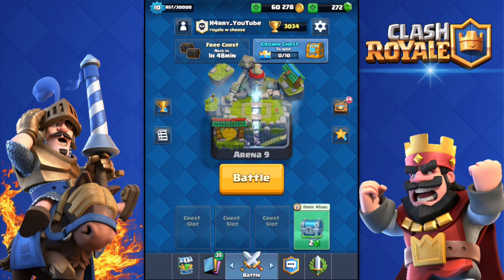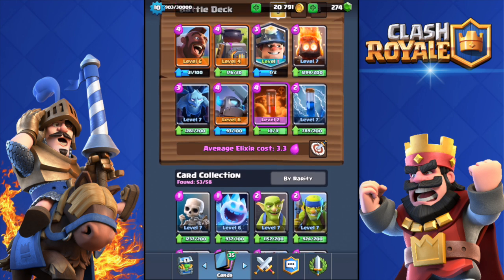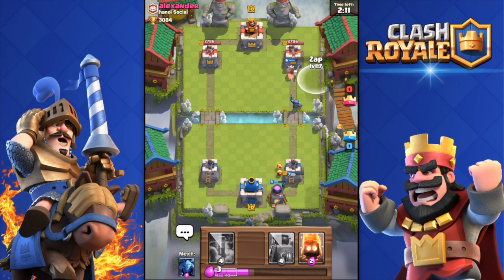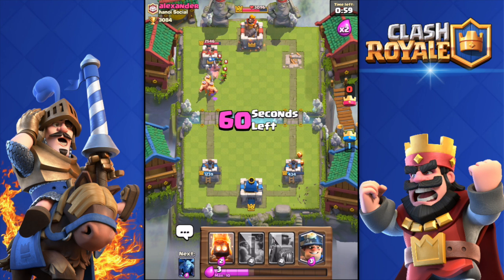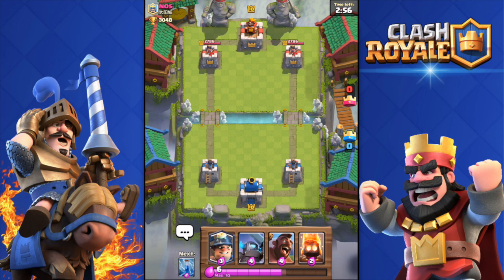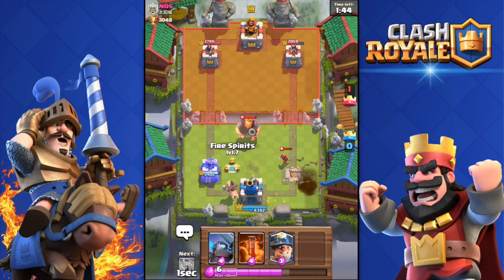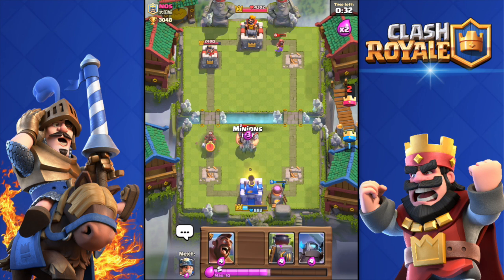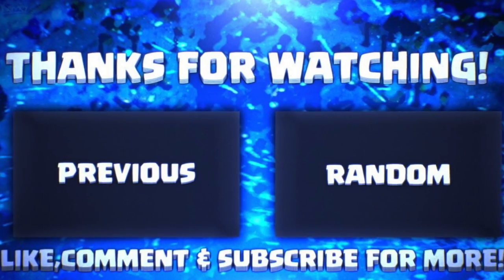GETTING THE MINER! Clash Royale HOW TO GET THE MINER! FASTEST WAY TO GET LEGENDARY CARDS!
The Miner!

Clash Royale